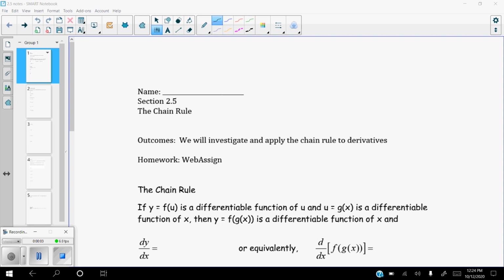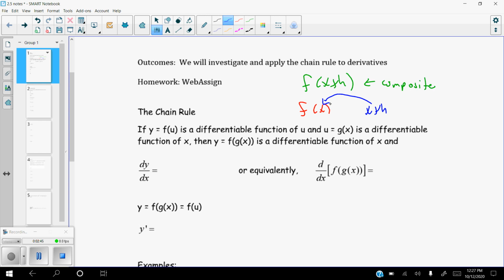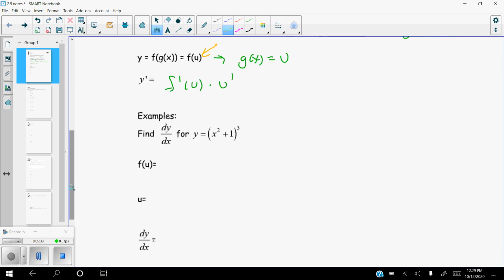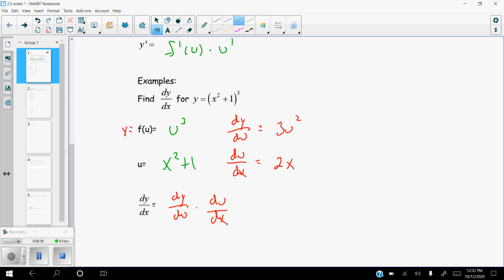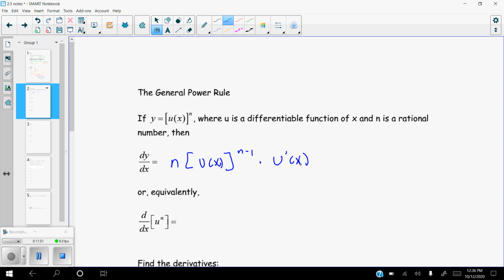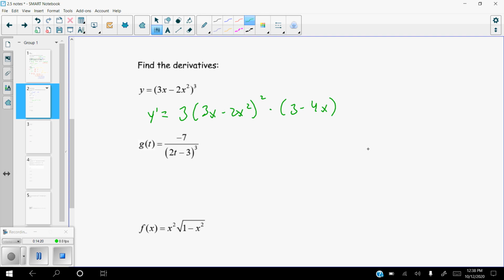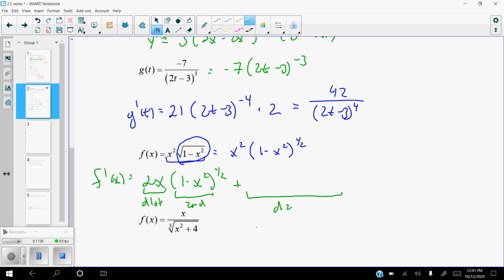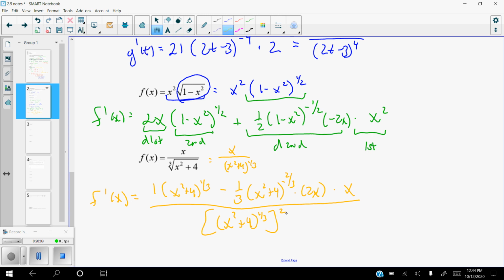2 5 The Chain Rule Video 1